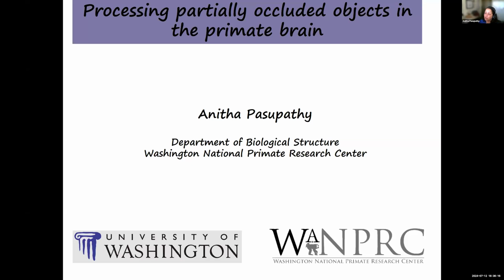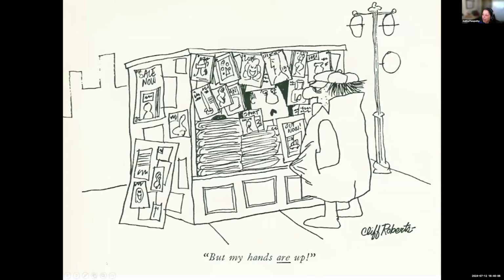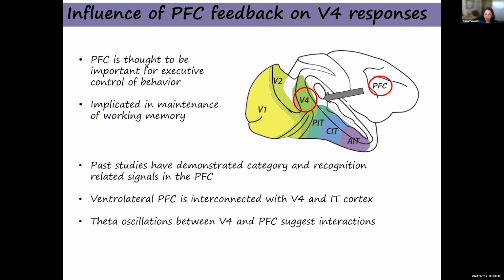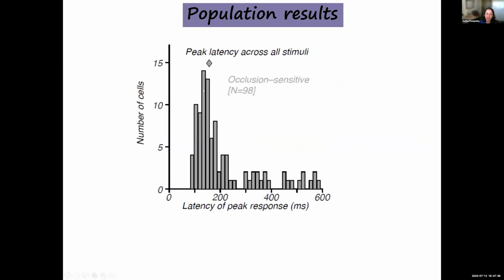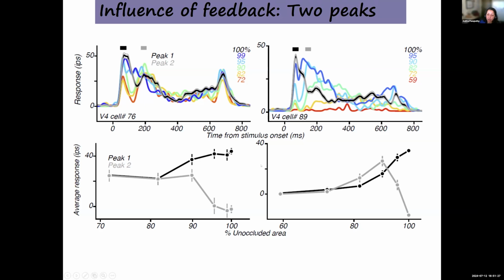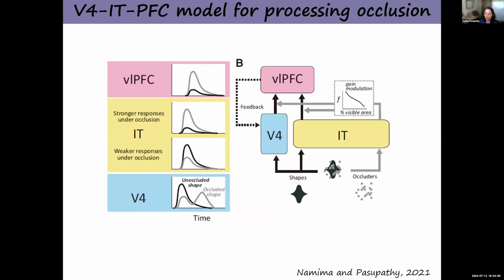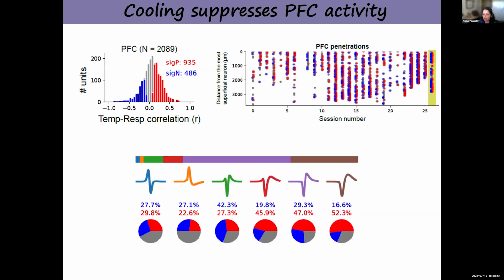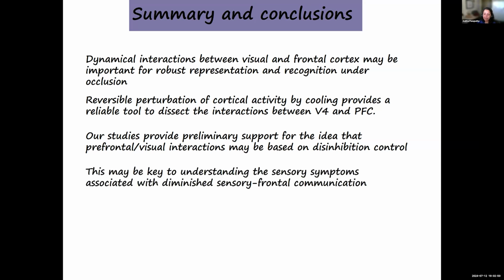“Processing partially occluded objects in the primate brain” by Anitha Pasupathy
This talk has been part of the Virtual Systems Vision Science Symposium 2024